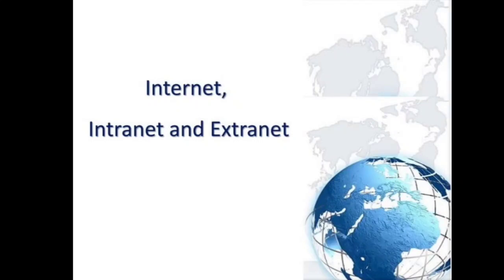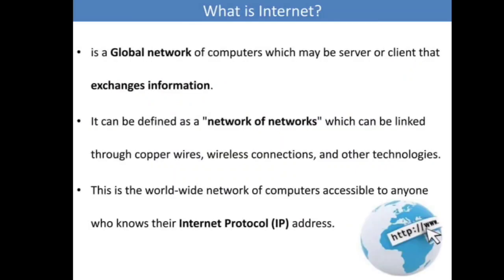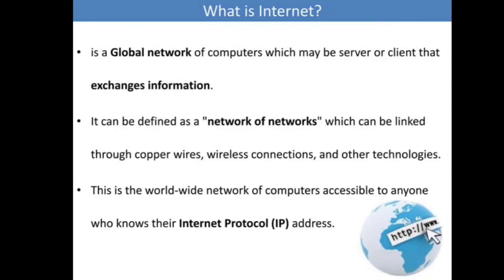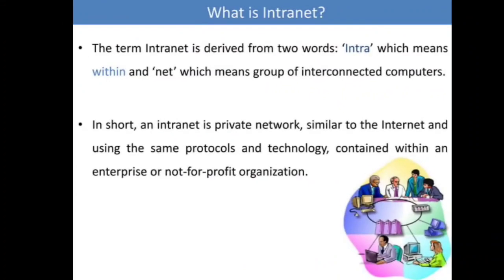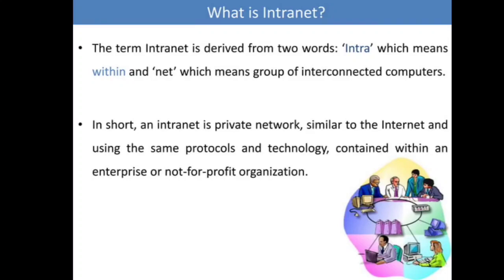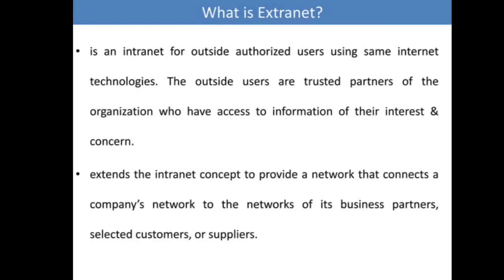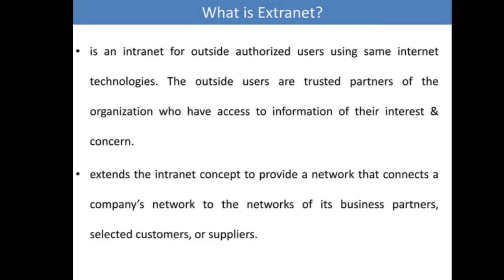difference between internet vs intranet vs extranet in tamil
in this video we will learn difference between internet vs intranet vs extranet in tamil